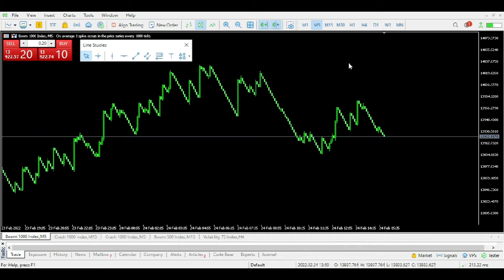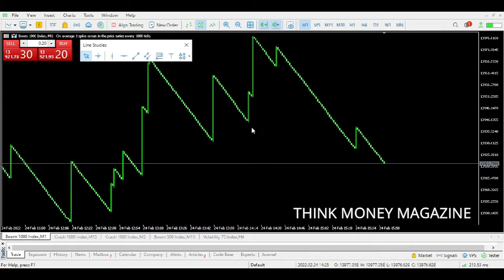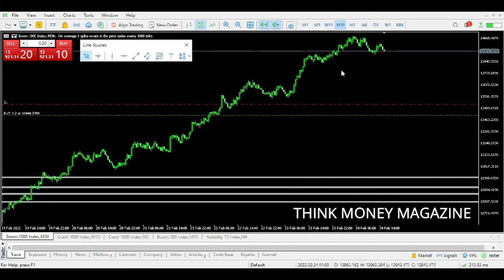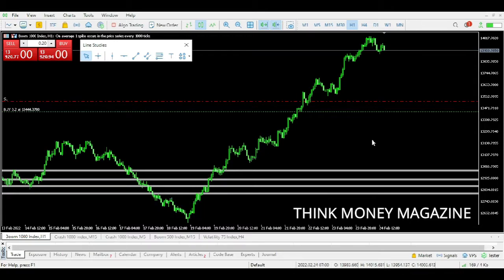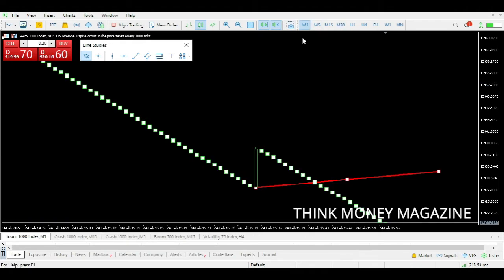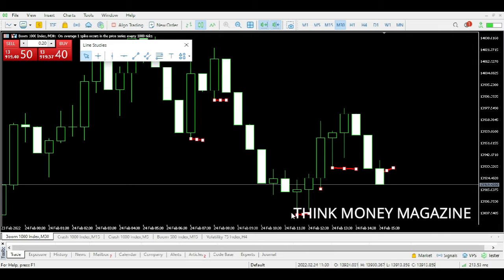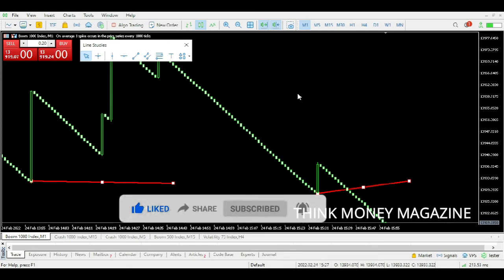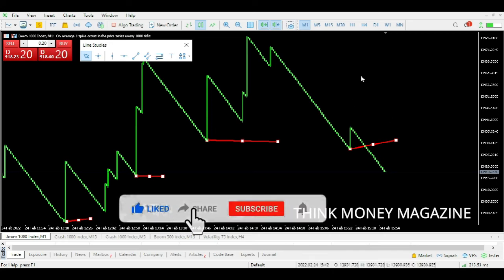WHAT ARE SYNTHETIC INDICES - how to make more money as a synthetic indices trader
What are synthetic indices. In this video we talk synthetic indices fundamentals. Synthetic indices volatility index, synthetic indices volatility index barrier offset, synthetic indices volatility 100 index live chart, how to trade synthetic indices on tradingview, are synthetic indices manipulated, how to make more money as a synthetic indices trader.